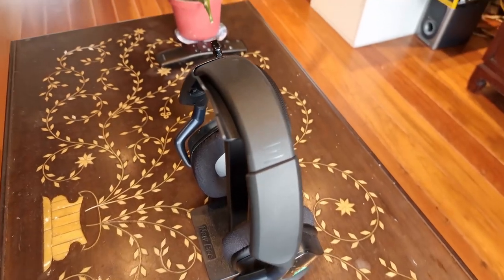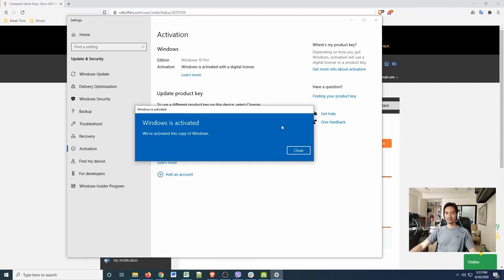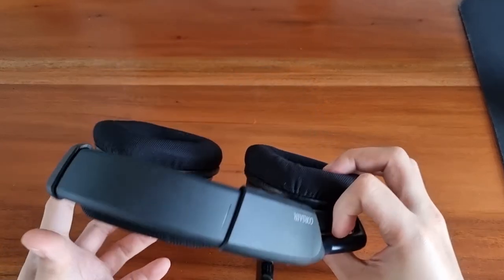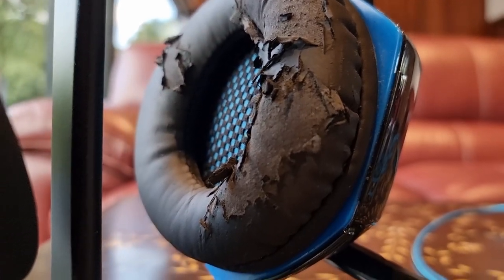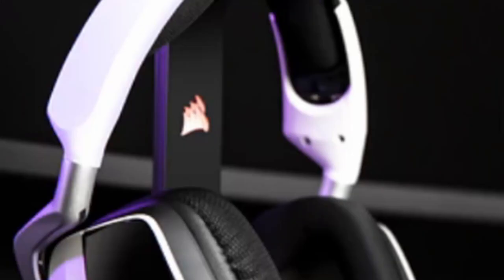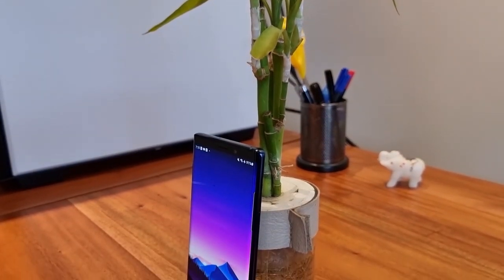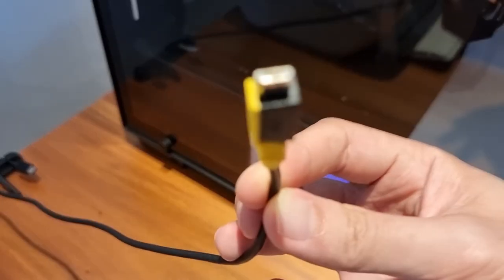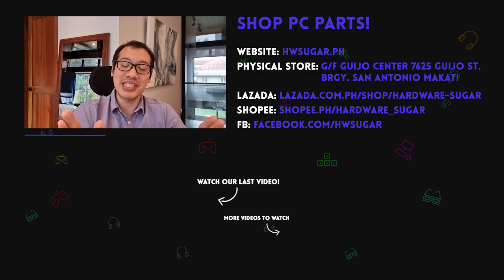Corsair VOID Pro RBG Wireless Headset Review | P5,000 But With Mic Issues?!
► On Amazon

The Corsair Void PRO RGB Wireless Headset from Corsair has been my loyal companion for four months now thus allowing enough time to lapse so that I can make this review without the thrill of unboxing a new toy to cloud my judgment. For a price of P5,000 (you can get it for P4850 in other stores) or USD 100 it creates a lot of expectations which it does not always fulfill.

First, the style looks like a stealth fighter which transformed into a headset. Second and most importantly, it is wireless. I absolutely hate wires with a vengeance. Sometimes I feel that wires just breed more of themselves when I’m not looking. The microphone goes up and down but is not removeable and isn’t meant to be flexed into different positions. To be honest though, it feels brittle, like I could break it off by accident if I am especially pissed of at a match. I would have preferred to have an option of being able to remove it.

The void connects to your computer through a USB stick and communicates audio to the Void through a low latency of 2.4GHz. I cannot notice any sound delay whatsoever. Games like Call of Duty and Rainbow 6 require good timing through listening skills and I found the Dolby surround sound to be very accurate. With my speakers, it is difficult to tell if footsteps are coming from above me or around me. The spatial audio accuracy is so dead on that I genuinely feel I am hearing footsteps outside my room or above me even if, in real life, I don’t have a floor above my room.

The microphone’s quality is disappointing. My voice sounds tiny and this is the reason as to why during Pwede Magtanong shows, I never use the microphone of my Void. I have tried all possible ways to increase the audio but to no avail. It isn’t just the low volume of the sound. Upon research, I noticed that a number of people have voiced the same problem about the void’s microphone, and some have chosen to get 3rd party programs in order to boost it. I don’t recommend anything which needs a second program which isn’t from the manufacturer, for it to work. This is the biggest draw back of the Void and which you should seriously take into consideration before buying it.

Corsair markets that the headset has 16 hours’ worth of battery and I can vouch that it probably lasts a little longer than this. The headset comes with a stylized type A USB cable connection and if you have a keyboard with a USB connector, you can have it charge while you continue your game. Or what I do sometimes, is I use my powerbank in case I need to charge it right away. I am satisfied with the battery life overall.

Timeline:
00:00 – Intro
01:47 – Design
05:55 – Sound
07:20 – Microphone
08:29 – Battery
08:54 – Conclusion

FYI on the product: We purchased this item. The brand had no say in the editorial content of this video.

Third party merchant sites: The above text description may contain links to third party merchant sites.

Episode 131x24x21 - Corsair Void Review -